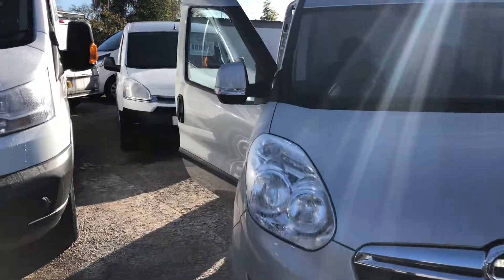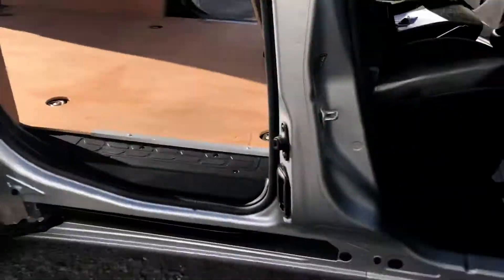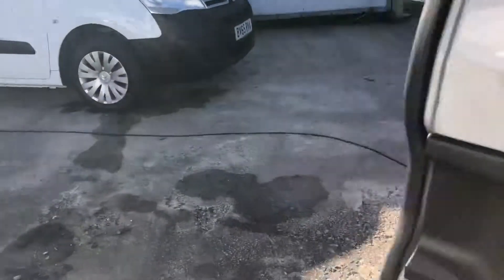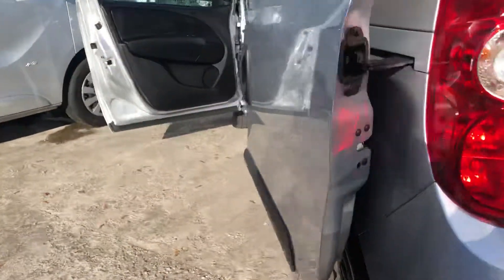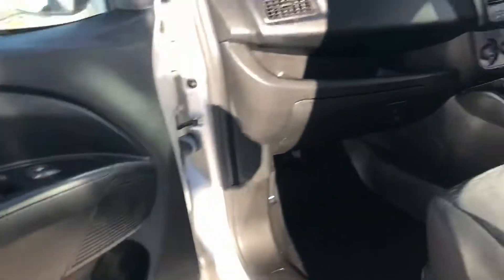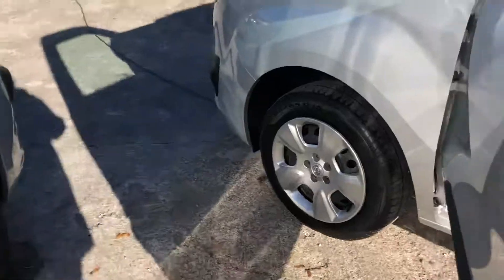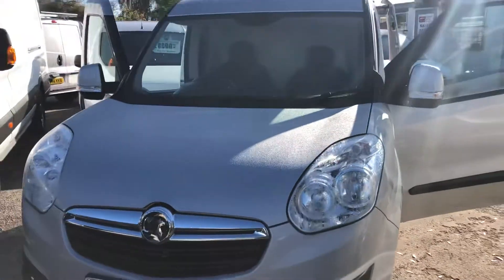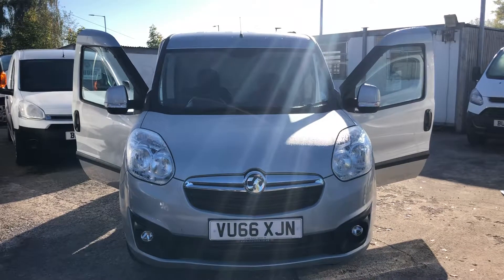Vauxhall Combo Van Sportive VU66 XJN